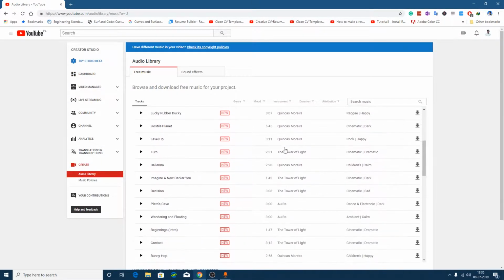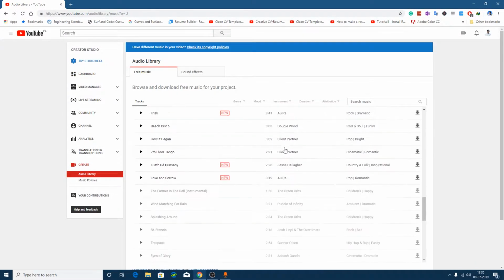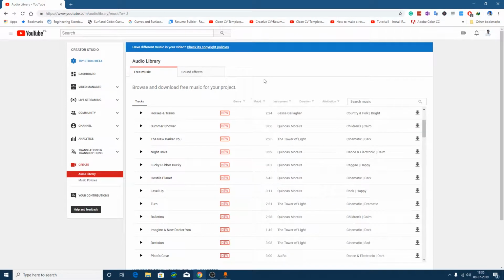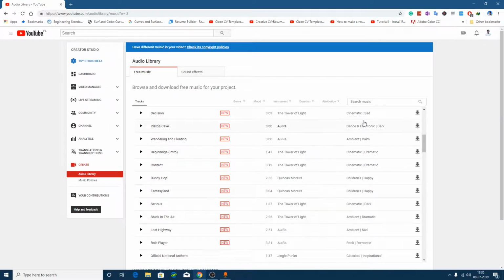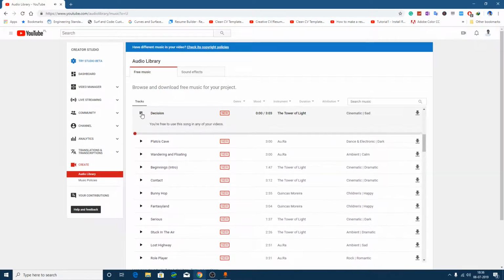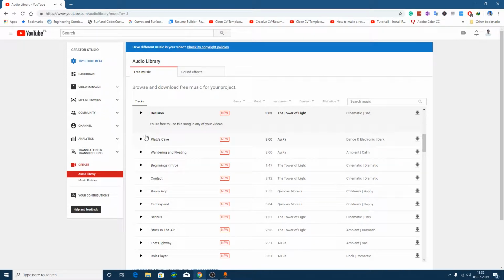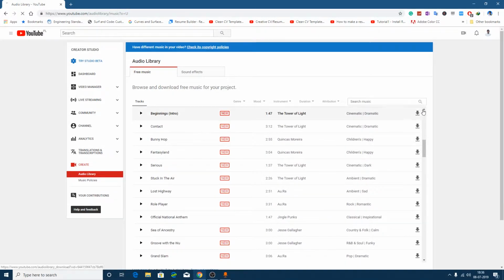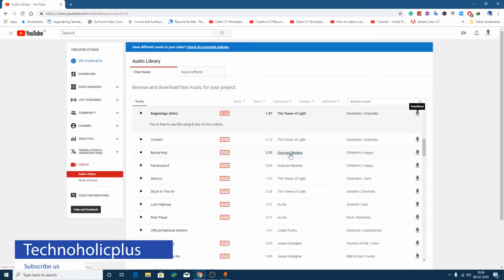Download Youtube Background Music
I hope that you will find this tutorial easy and interesting Thank you.